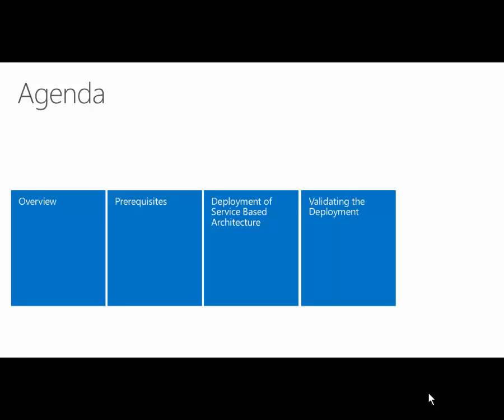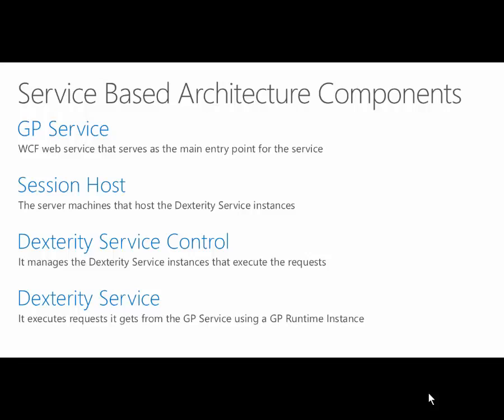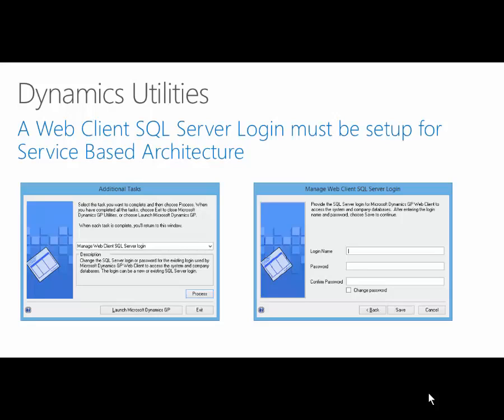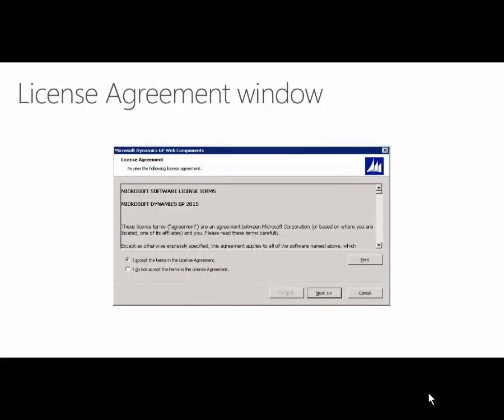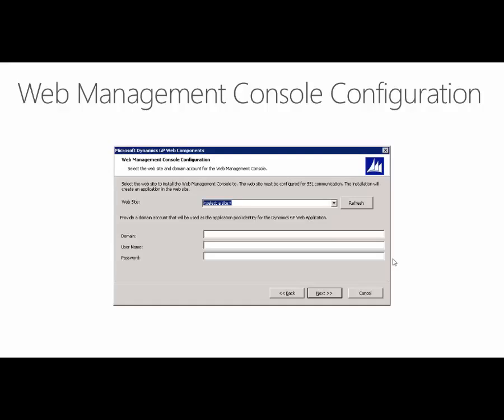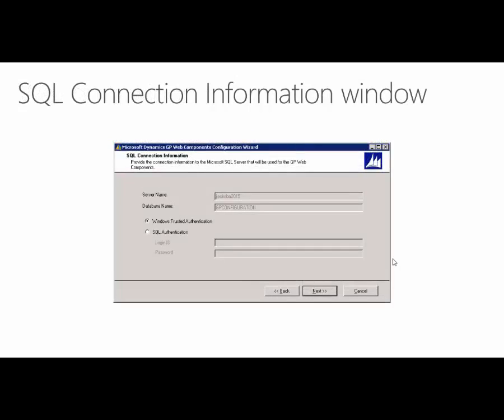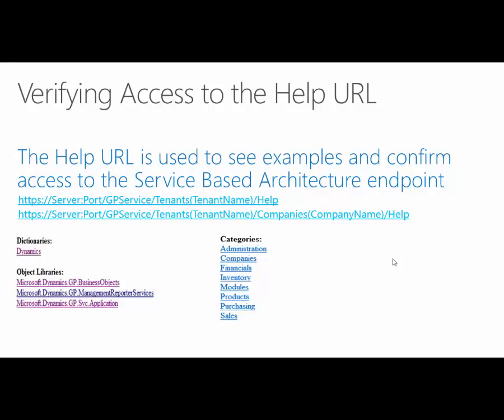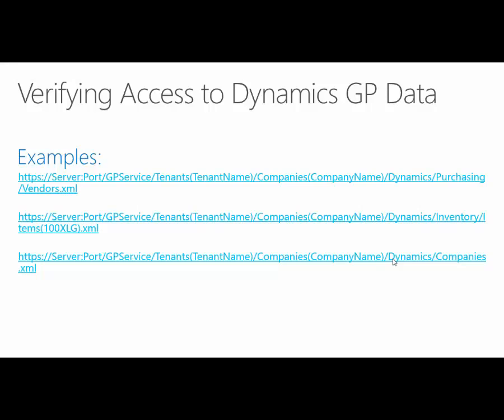Microsoft Dynamics GP 2015 New Features in Service Based Architecture SBA Installation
Find out the newest features in Service Based Architecture on Microsoft Dynamics GP 2015.

Learn why TGO recommends Microsoft Dynamics GP 2015!